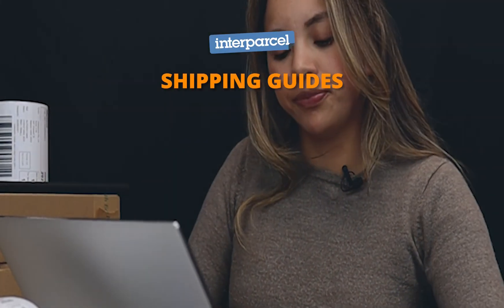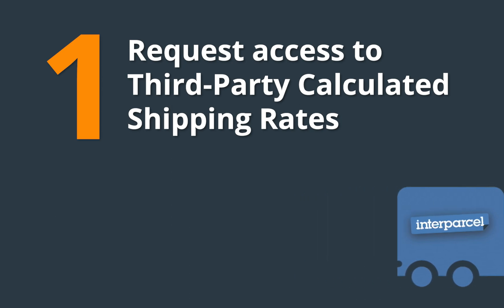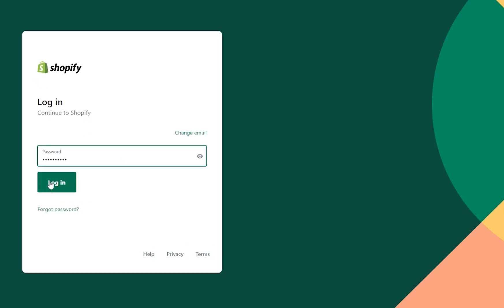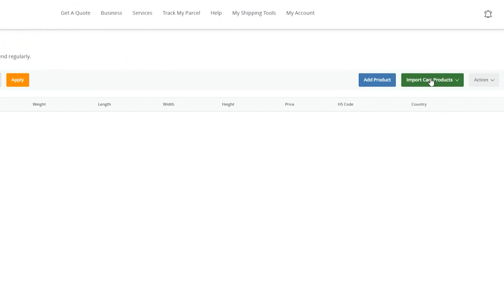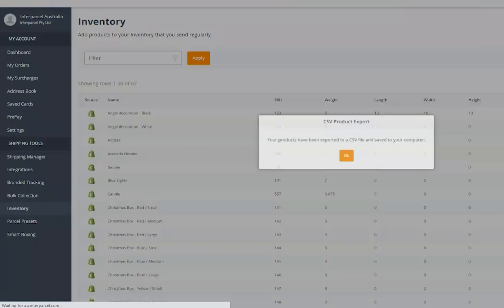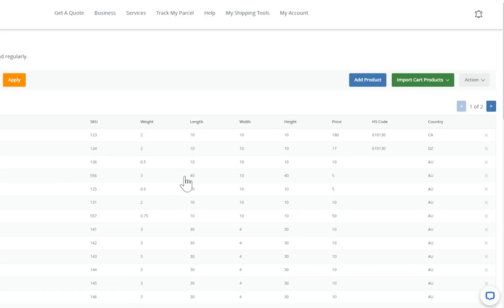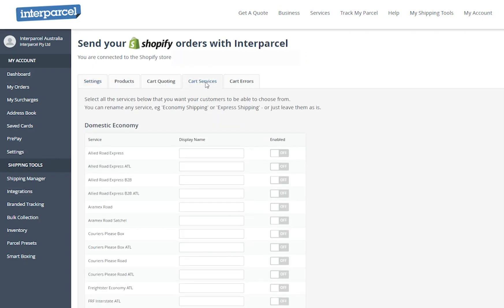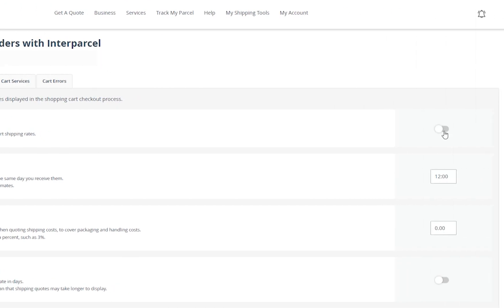How to Activate Live Shipping Rates at Checkout for your Shopify Store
Do you want to give customers a choice at checkout and reduce your cart abandonment rate? You need Live Shipping Rates! Find out how to activate this free Interparcel feature on your Shopify store in just two minutes!